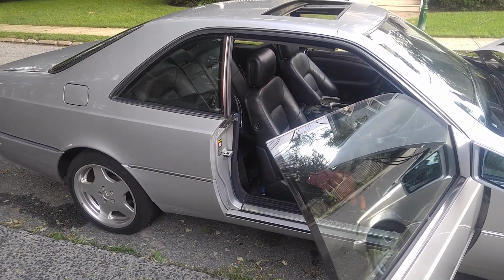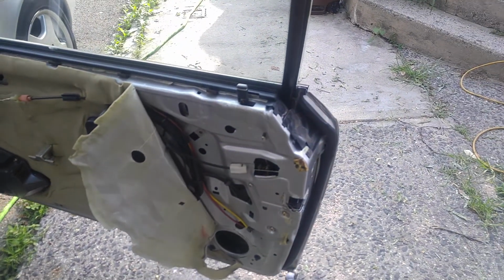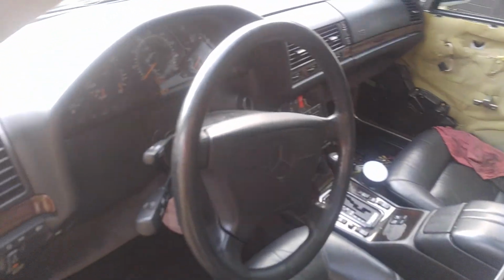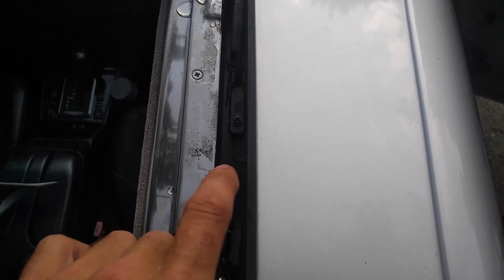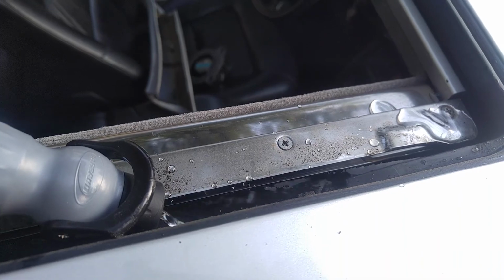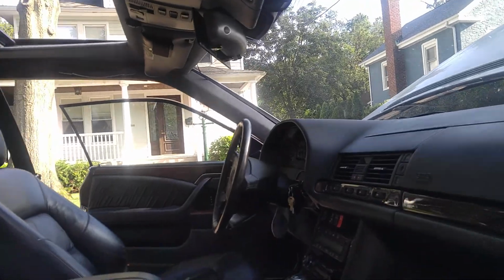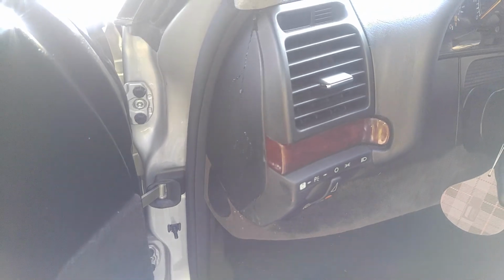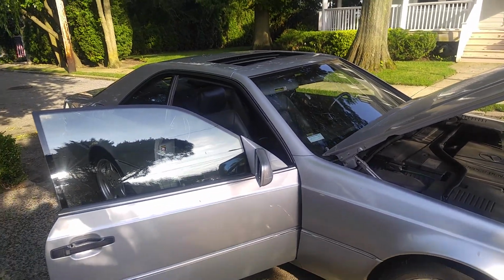1999 Mercedes CL500. Starting repairs. Part 1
For Aislad in MD

Showing problem areas